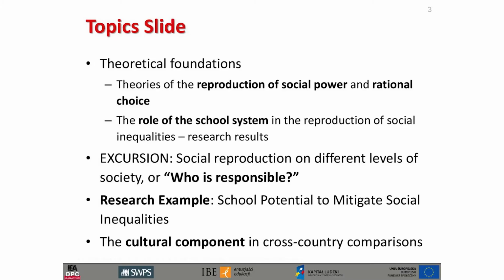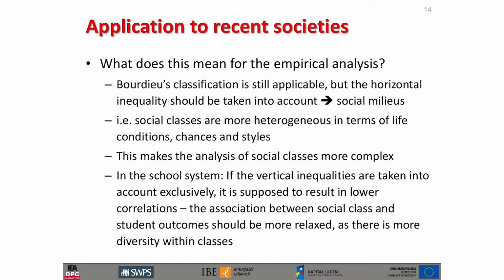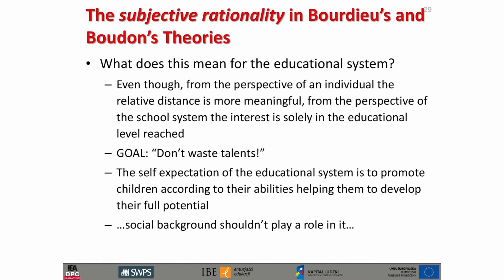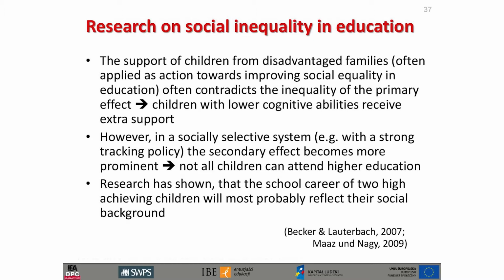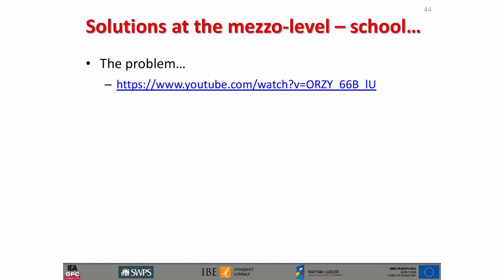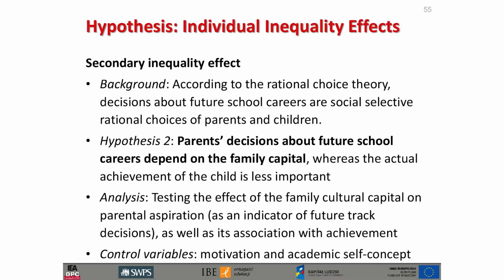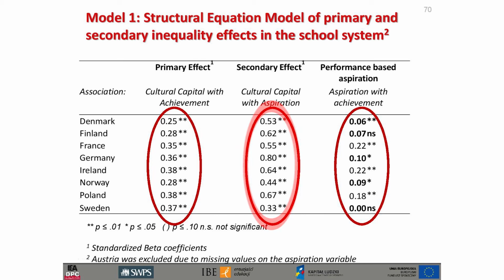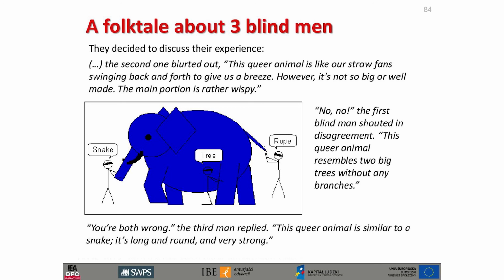Learning in schools – individual, classroom and school factors - Agnes Stancel Piątak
"Learning in schools – individual, classroom and school factors"

Agnes Stancel-Piątak, IEA Data Processing and Research Center, Hamburg

Warsaw, 5 July 2014